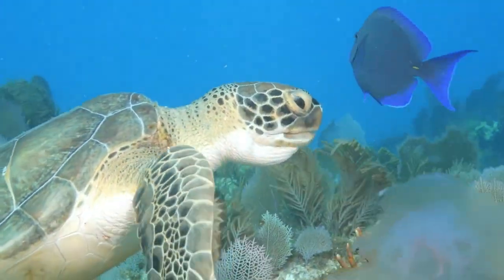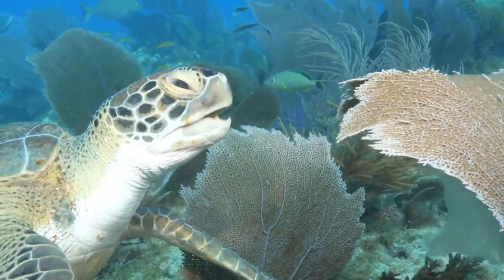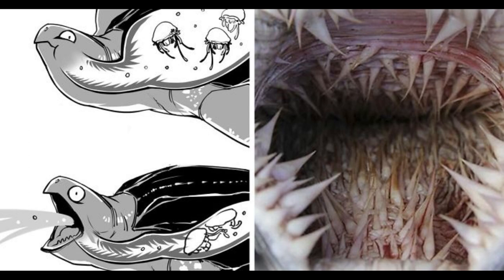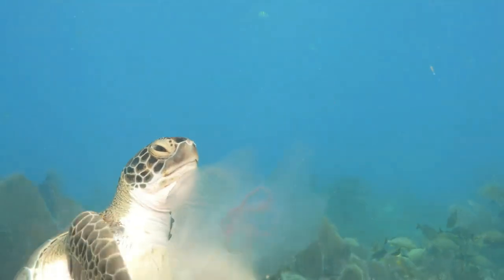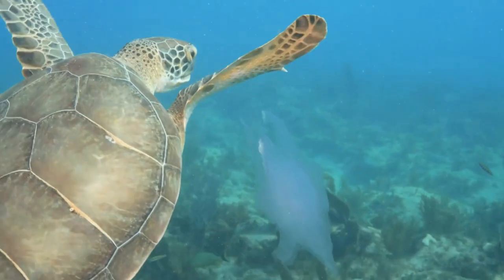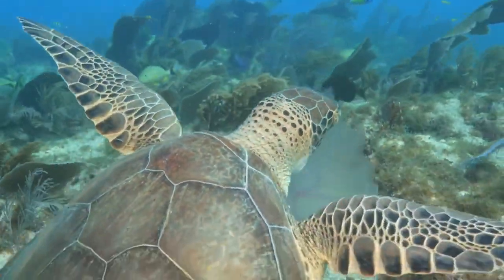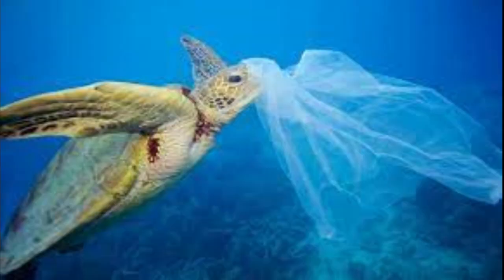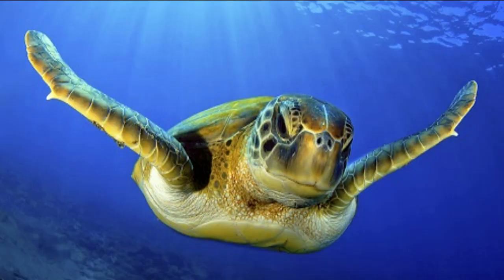Inside a Sea Turtle Mouth | How Turtle can eat a jellyfish | Nature Connection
Ever wondered how a sea turtle can safely munch on a jellyfish, a creature known for its painful sting? Join us on a fascinating journey as we explore the unique adaptations of a sea turtle's mouth that allow it to feast on these mesmerizing gelatinous creatures.

Join us as we dive into the amazing world of sea turtles and learn how these gentle giants of the ocean have evolved to thrive in their underwater environment.